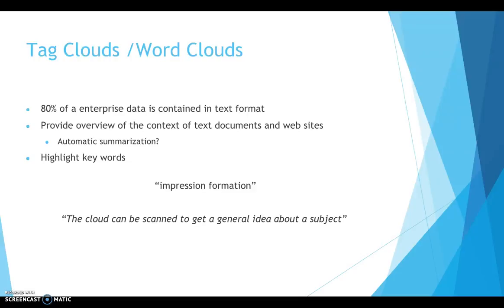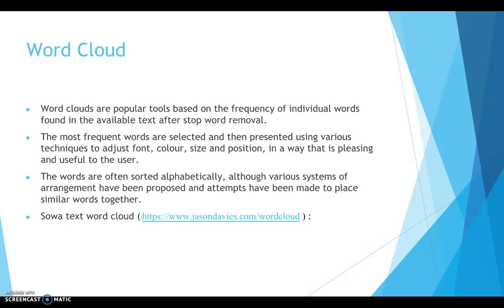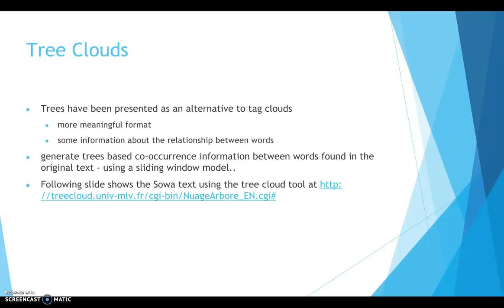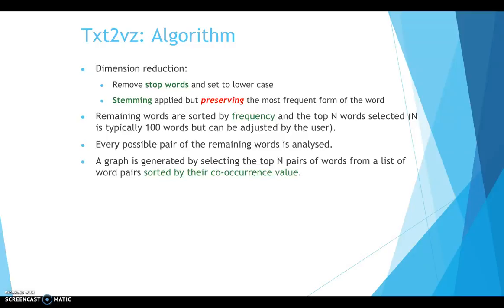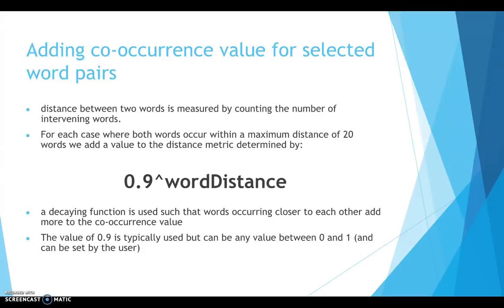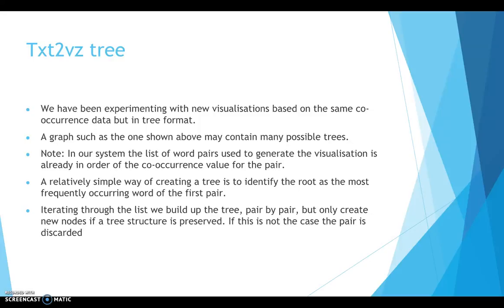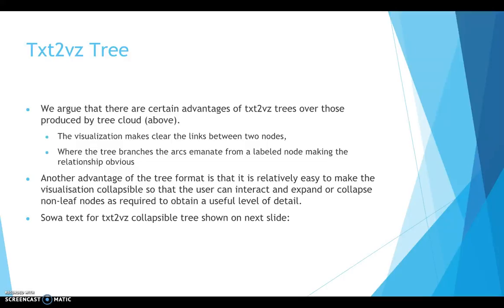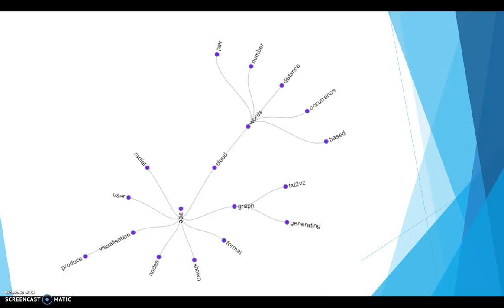cstiw2016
Txt2vz workshop